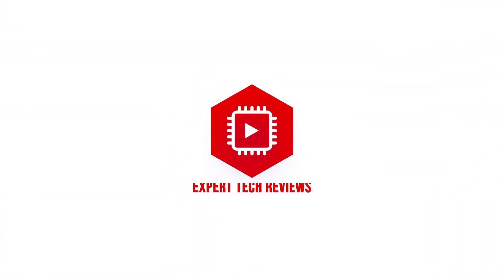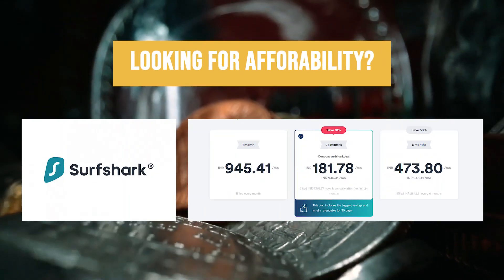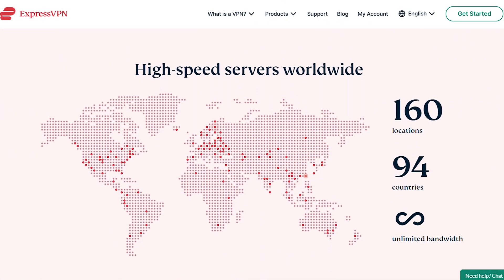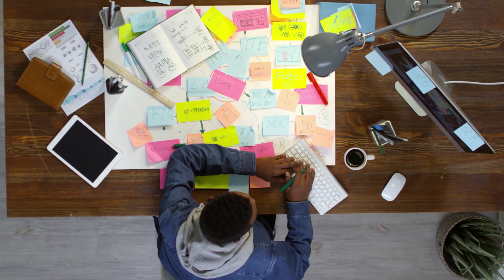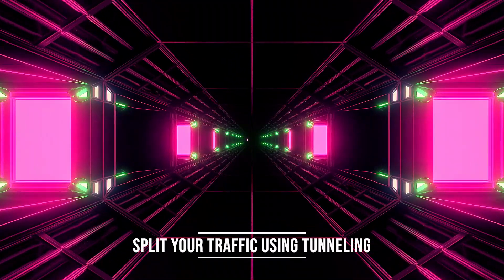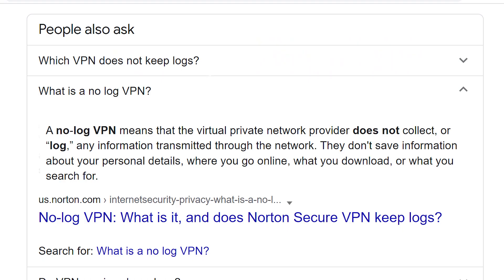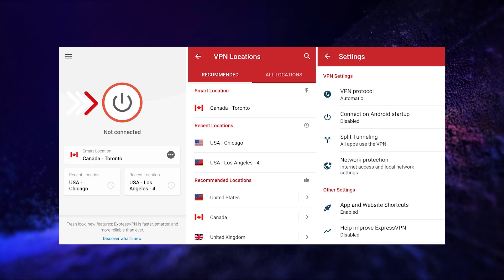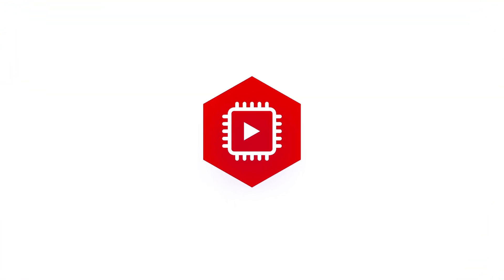Best VPN For Mac Users 👌 Top 3 VPNs Made For Mac in 2023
Looking for the Best VPN for your Mac Device in 2023? Find out which VPN suits you best.
     👉 SAVE 70% + 1 Month FREE + 30 Day Money Back Guarantee
00:00 Intro
00:15 Learn about the 3 best VPN for Mac users
00:40 Know the most affordable VPN for your Mac
01:26 What VPN has high speed server for browsing
02:32 How useful is split tunneling feature
04:25 Access special discounts just for you

Looking for the Best VPN for your Mac Device in 2023? Find out which VPN suits you best.   ExpressVPN, NordVPN and Surfshark. Chances are, you’ve heard of these VPNs from your own research.

Number one on our list is ExpressVPN. Next up is Nord then SurfShark. Alright - let’s start off with the comparison.

Now, if you’re looking for affordability, SurfShark is your go-to option. But NordVPN and ExpressVPN – in that order – are both affordably priced.

Security-conscious users know that for a VPN, there’s a lot more than price to be concerned about. You need to also look at the countries where servers are located, total servers, maximum connections, bandwidth, logs and so much more.

All three of these providers offer unlimited bandwidth, 256-bit encryption and good speeds.

When comparing them based on their overall footprint, it’s a very close race between ExpressVPN and NordVPN. Surfshark is good, but they don’t have nearly as many servers to choose from compared to their counterparts.
ExpressVPN has servers in 94 countries in 160 locations with over 3,000+ total servers. NordVPN has 5,300+ servers in 60 countries. For me, ExpressVPN has the slight edge because you’re able to circumvent potential restrictions in more countries.

If you want to connect all of your devices, you may want to consider Surfshark. The VPN is the only one on our list that offers unlimited device connection. ExpressVPN offers five connections and NordVPN offers six.
Now, you may be thinking, “Well, I’ll only use a VPN on my PC.” But you’ll find that you have a tablet, laptop, smartphone and other devices that you may want to connect, too. Before you know it, you’ll have five or six devices connected to servers all across the world on your VPN.

Of course, if you’re truly only going to use these VPNs on Mac, you’ll need to consider your desktop and any MacBooks that you might use.

But you’re not there for the basics. It's time that we get deeper into the features and security that helped us choose these three VPNs that we recommend today.

ExpressVPN offers something called “split tunneling,” which is a really useful feature that you might overlook. When using Express, you can choose to split your traffic using what’s known as “tunneling.”

Why would you do this?

Let's assume that you want to use Facebook from your home country but watch Netflix from Italy. You can choose which apps have their Internet tunneled through the VPN and which use your traditional ISP. This is useful for avoiding verification codes and being locked out of your accounts on some sites or apps.

NordVPN uses double VPN, or VPN cascading, which adds an entirely new level of security to your browsing. Journalists, for example, can use this to connect to Tor or double VPN to drastically reduce the risk of their identity being compromised.

Surfshark has a whitelist feature that works a lot like the split tunneling from ExpressVPN.

All three platforms offer a strict no-logs policy. Logging is a practice that you want to avoid. If a government agency requests information on a user’s activities, logs will be requested. No logs means that your data is safe.

For me, I wouldn’t use any VPN that logs my data because it negates trying to protect your online identity.

Nord and Express both offer OpenVPN, PPTP, L2TP, SSTP and IPSec technology. Surfshark does not offer SSTP or IPSec. Does this really matter? Probably not for most users, but having the option to use these different technologies is a nice perk.

All three platforms also have a built-in killswitch.

Otherwise, you’ll be able to use these VPNs right on your Mac to do everything, from browsing the web to watching Netflix from another region. You can also connect your DD-WRT or Tomato router to these VPNs to tunnel all of your traffic through the VPN.